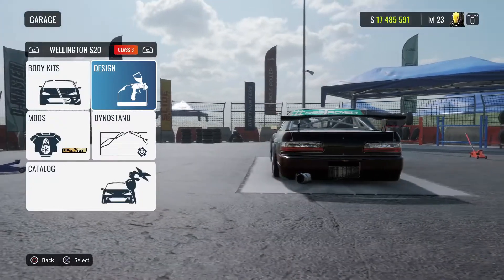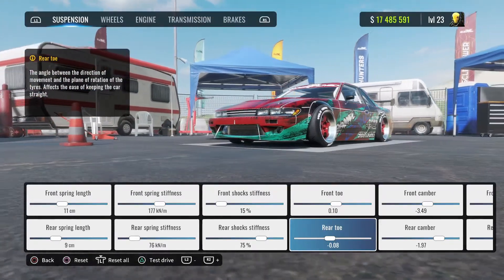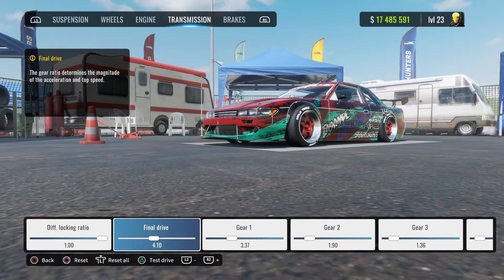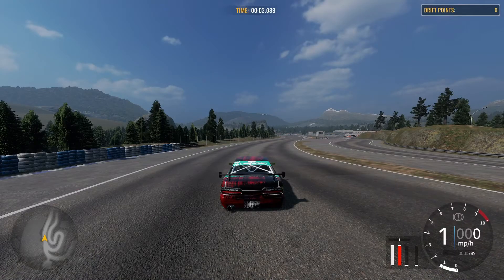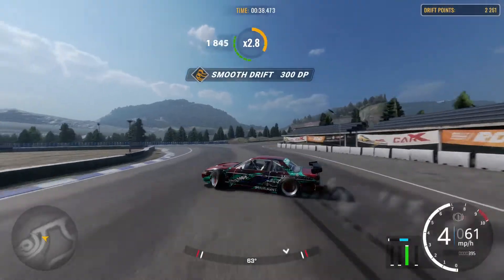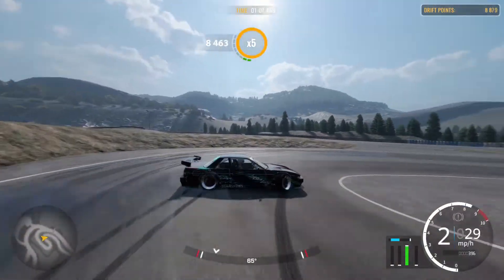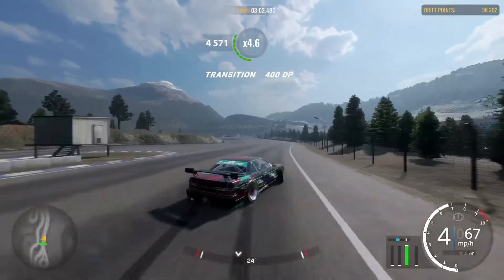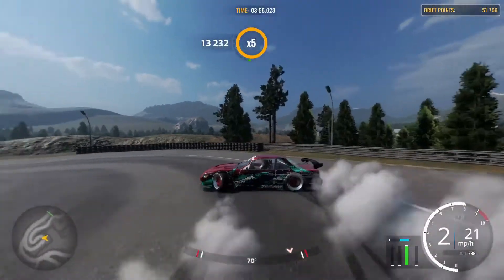BEST S13 ULTIMATE TUNE